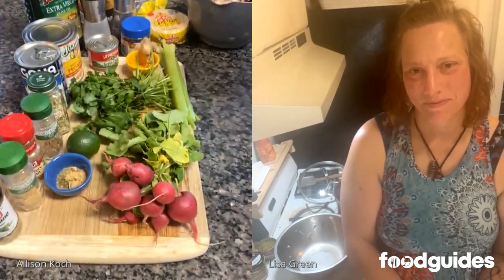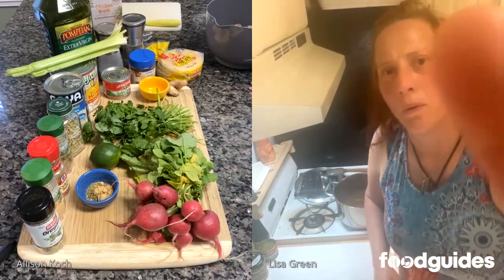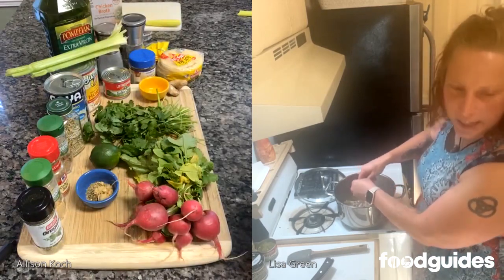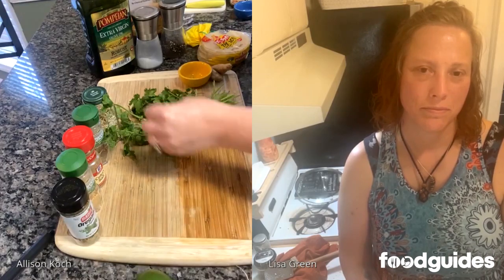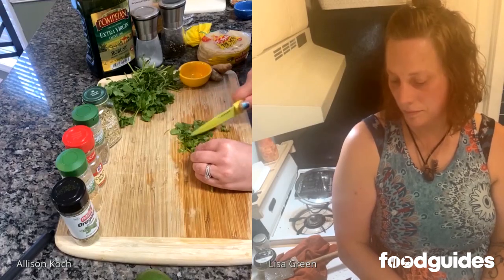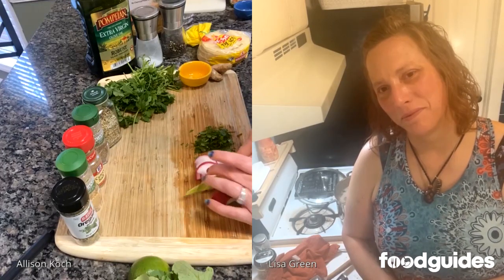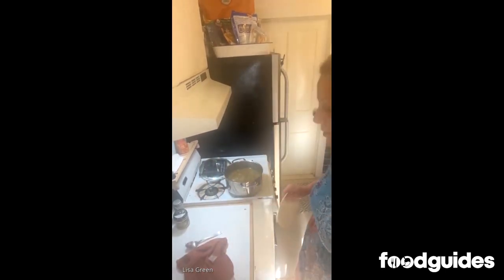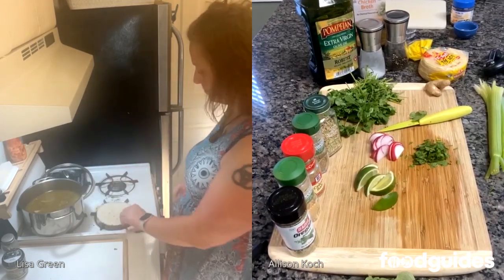What's Cooking - Chicken Pozole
On this week’s “What’s Cooking? with Dr. Koch” - Foodguides.com’s resident Registered Dietitian/Editor Dr. Allison Koch is joined once again by the experienced Farm-to-Fork Chef Lisa Green as we celebrate the joy of cooking while taking care of our viewers’ specific dietary needs. In this episode of our cooking show, we are excited to present a scrumptious rendition of a classic Mexican dish: Chicken Pozole, specifically tailored for individuals who suffer from acid reflux and GERD.

The secret lies in our clever ingredient substitutions. Traditionally, pozole contains garlic and onion, both of which can aggravate reflux symptoms. But we have the perfect solution! Our chef has expertly replaced these culprits with sauteéd celery and fennel, adding depth and flavor to the dish while keeping it tummy-friendly.